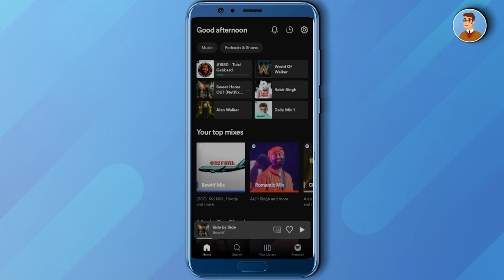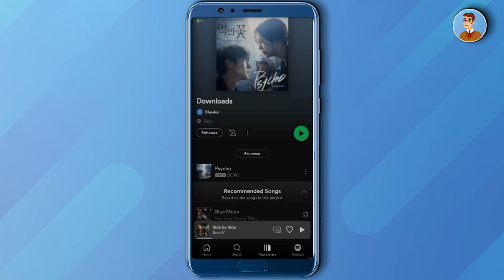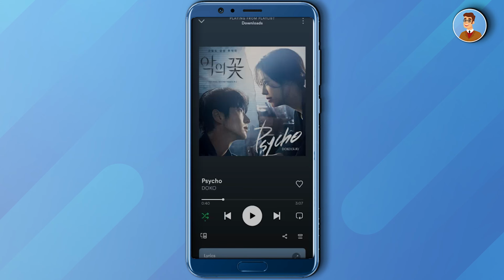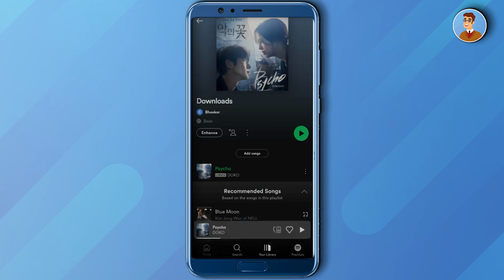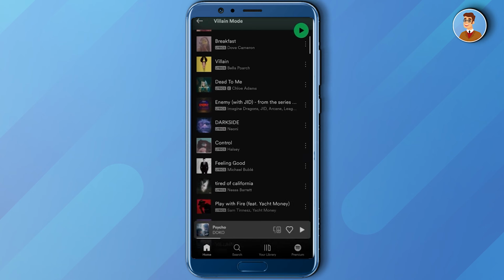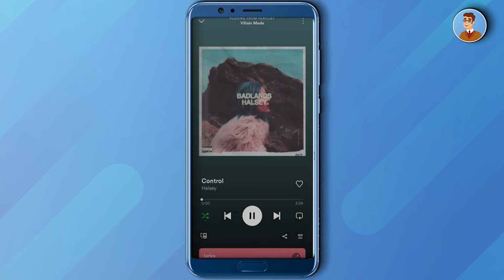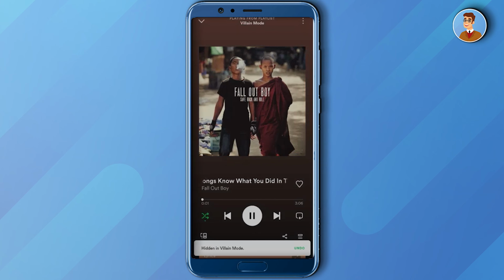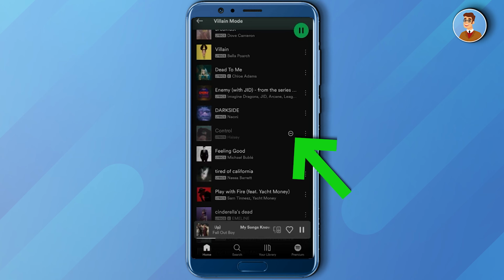How To See Hidden Spotify Songs (EASY!)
How To See Hidden Spotify Songs . It’s a very easy tutorial, I will explain everything to you step by step.